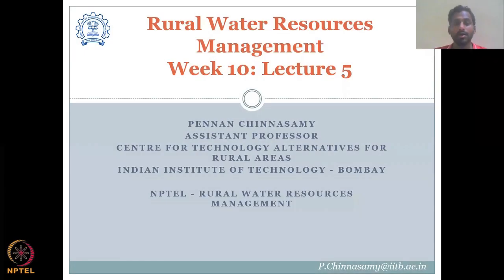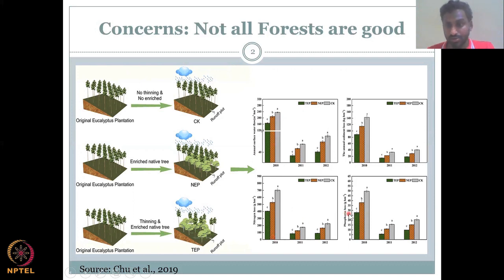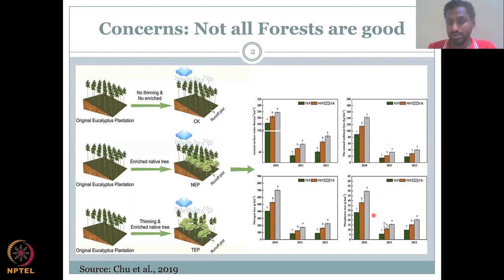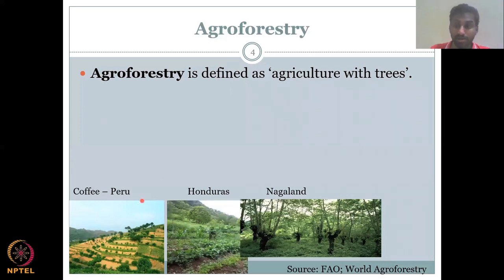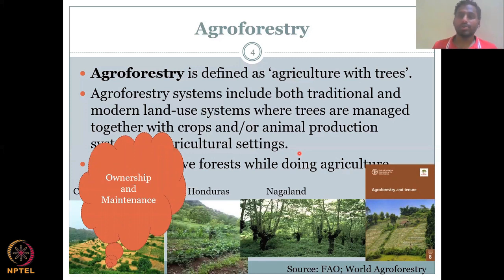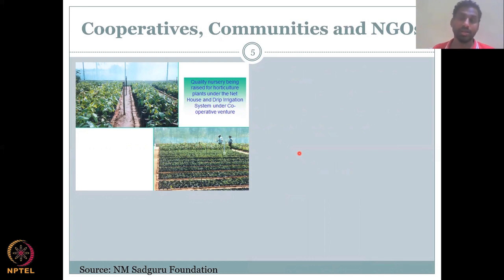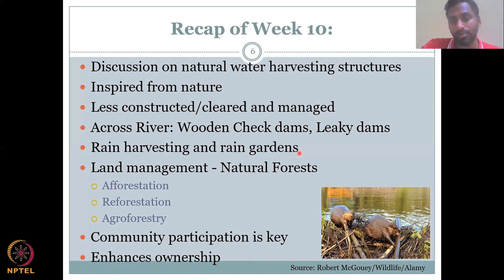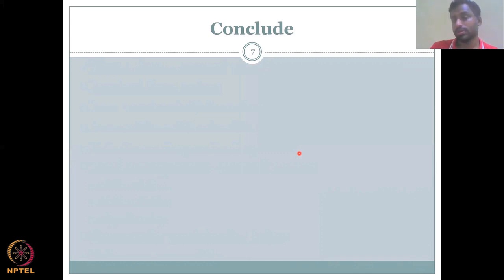Lecture 50: Rural water resource management infrastructure (nature based) Part -5